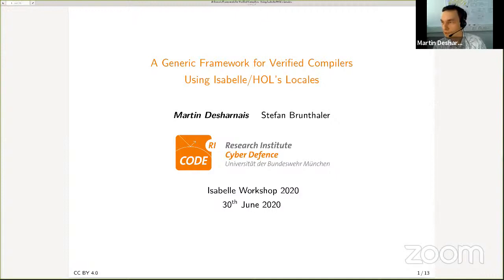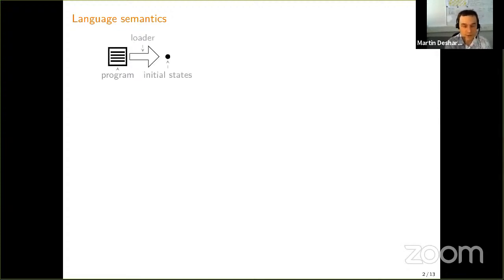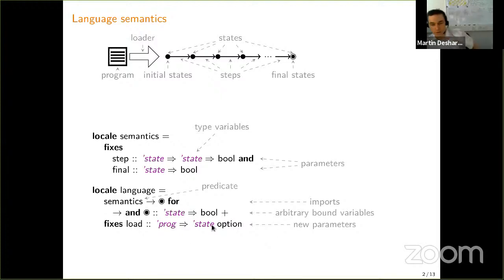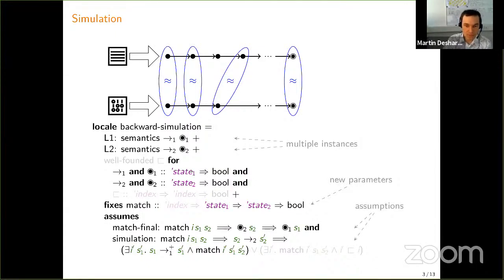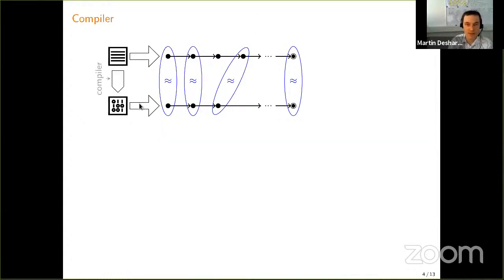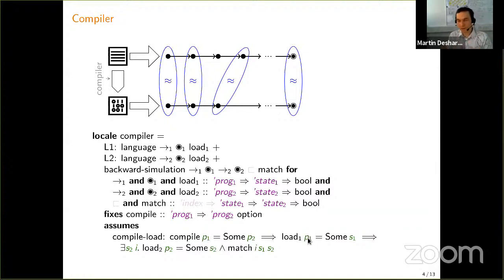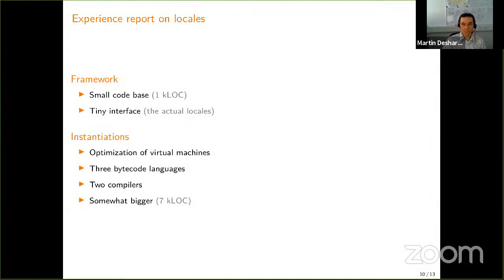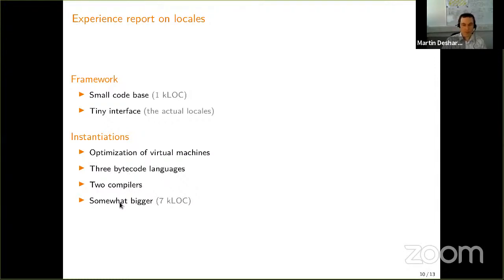Martin Desharnais: A Generic Framework for Verified Compilers Using Isabelle/HOL's… (Isabelle 2020)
Martin Desharnais: A Generic Framework for Verified Compilers Using Isabelle/HOL's Locales
Presented at the Isabelle Workshop 2020, June 30, 2020